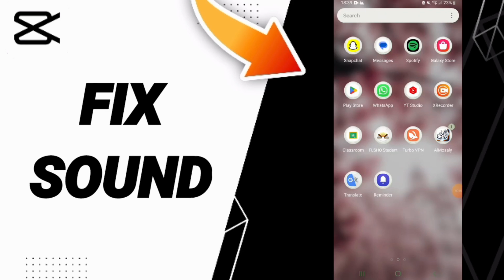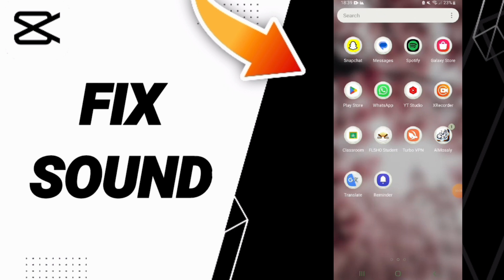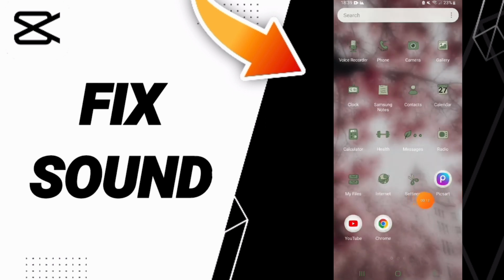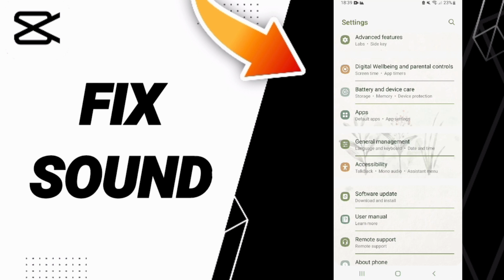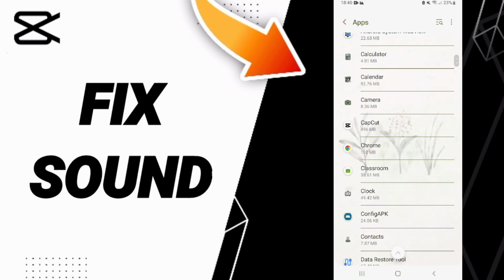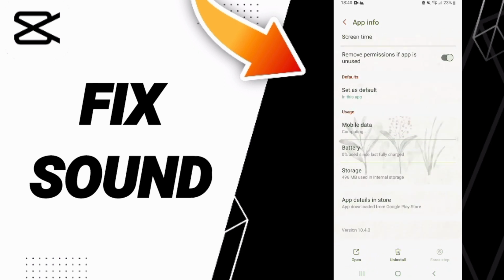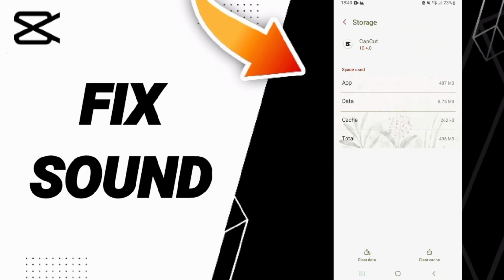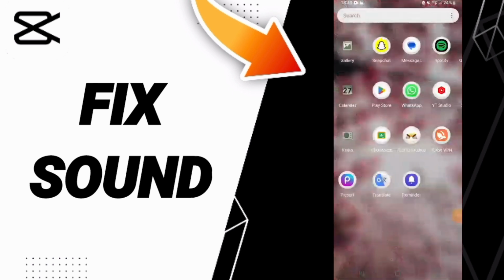How To Fix Sound On TikTok App 2024